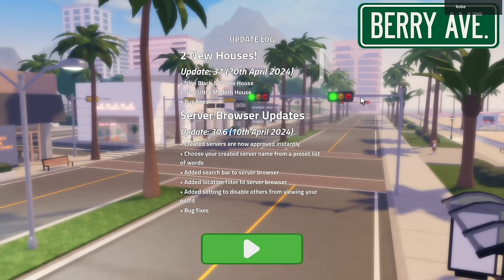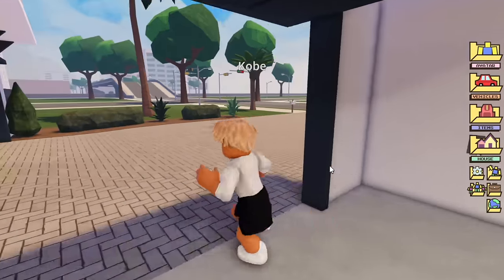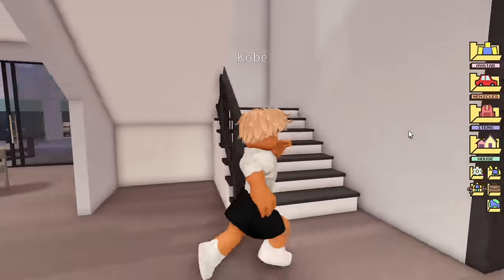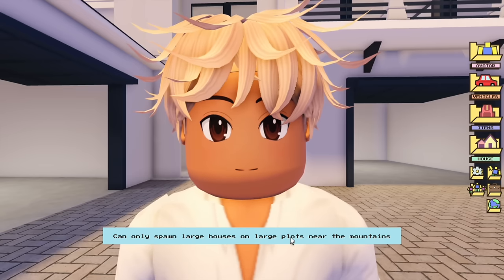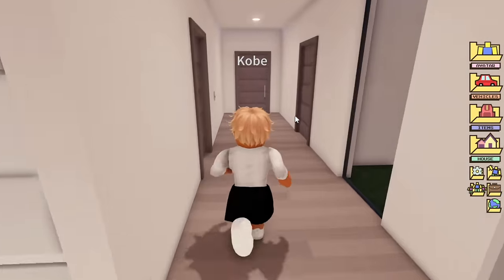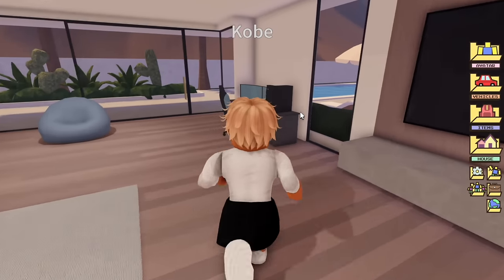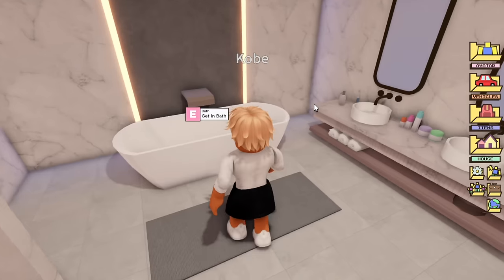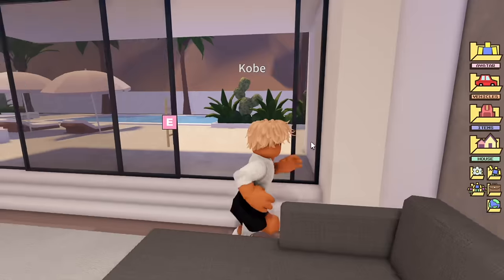NEW BERRY AVENUE UPDATE! | new houses & more!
My name is Kobe (pronounced kow-bee)  and most of the time I'll be uploading Berry Avenue Roleplays.

🎬 Video's filmed on a MacBook Air (M1, 2020)